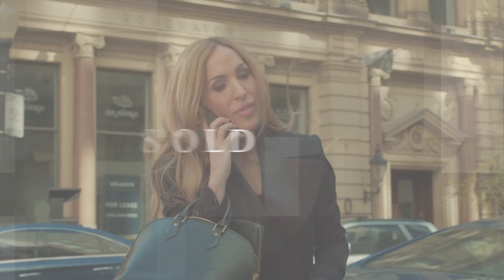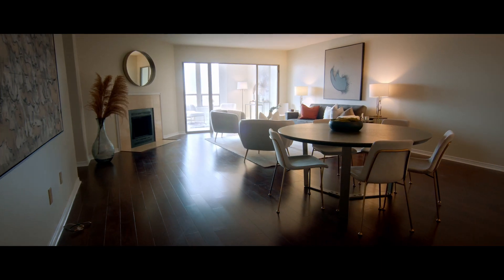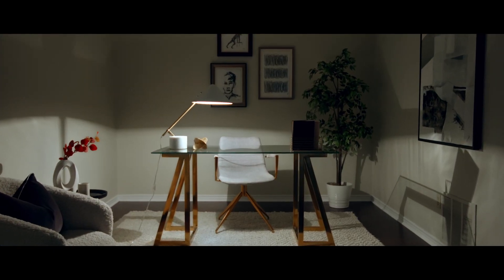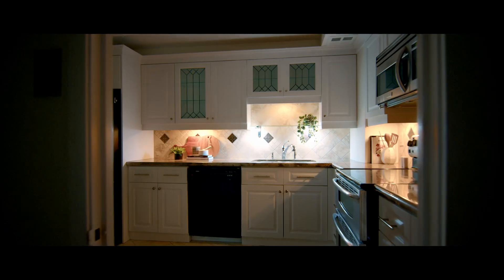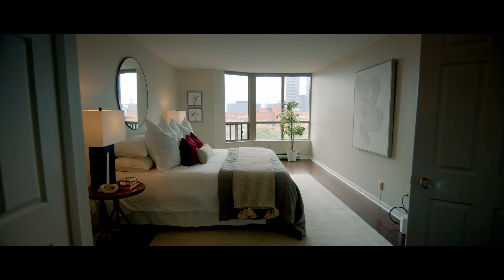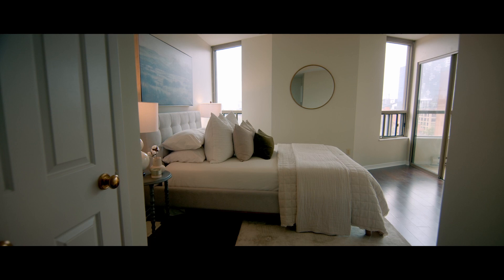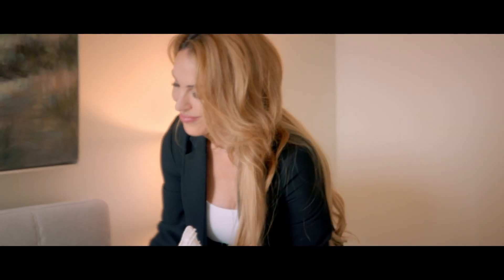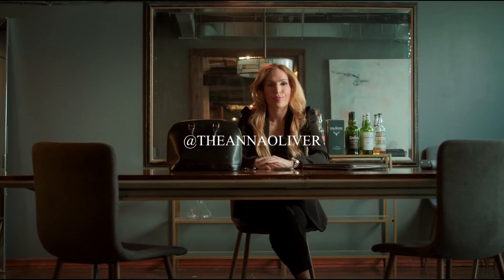Check out this home in the sky | Anna Oliver | The Agency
A rare 2100 plus square foot home beside the famous St. Lawrence Market.

My name is Anna Oliver and when you think of real estate, I want you to think of me! Working out of the Toronto office for The Agency as we paint the town red.